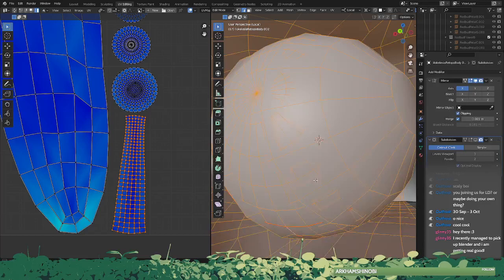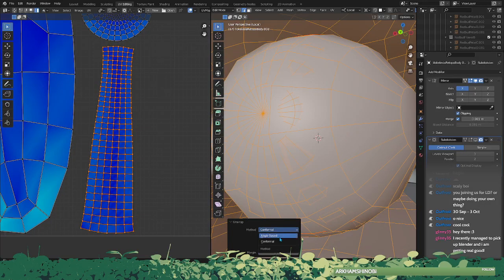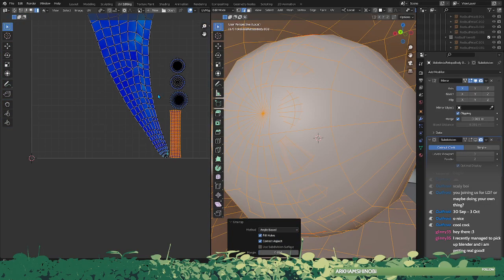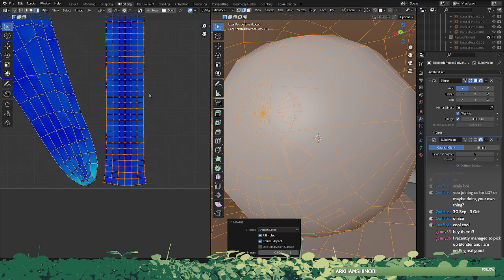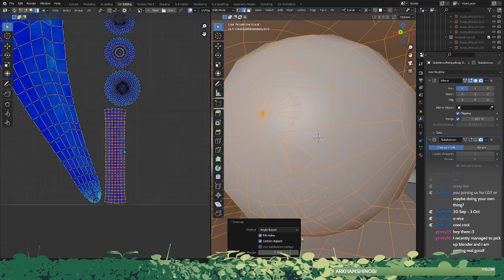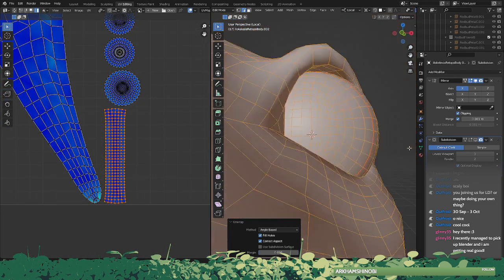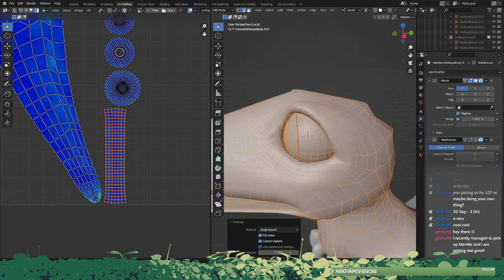그리고 자신의 사랑도 받아들였습니다. 관행 5